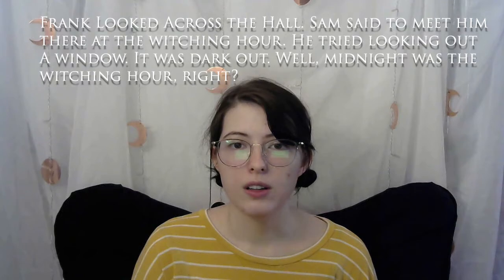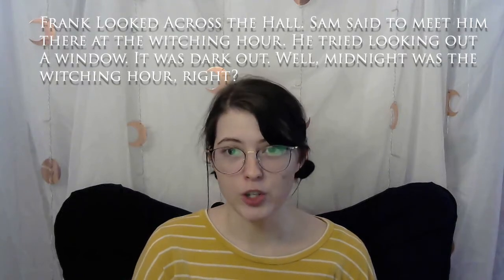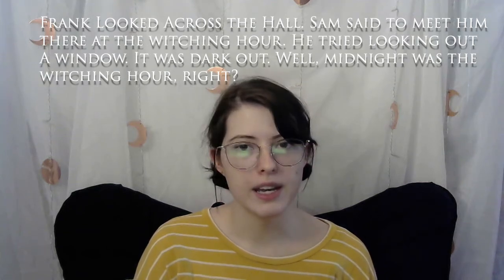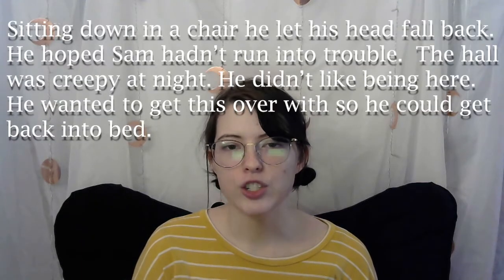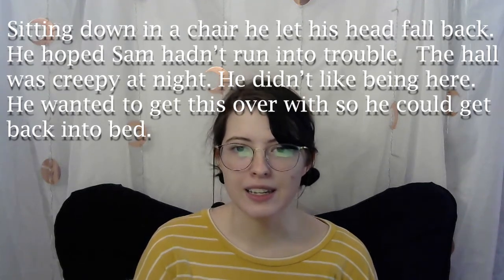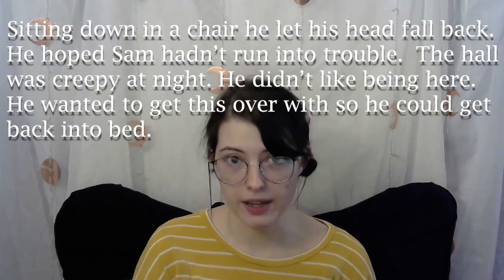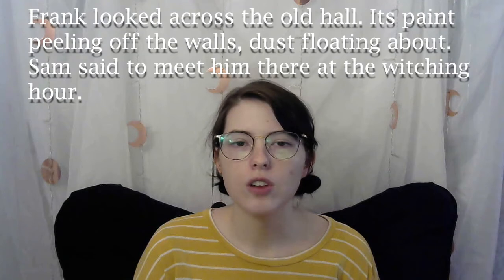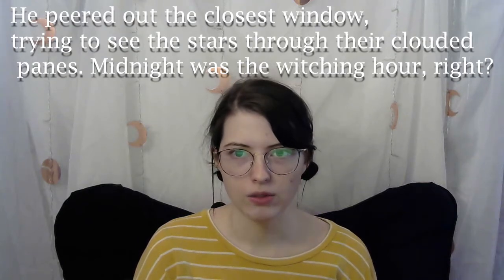Trapped in a White Room | Part 1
Hello, writing pals!
In today's video, I'm talking about the ever feared white room and how we fall into writing it often. I'll be giving some simple tips on how we can avoid trapping our reader in a white room.